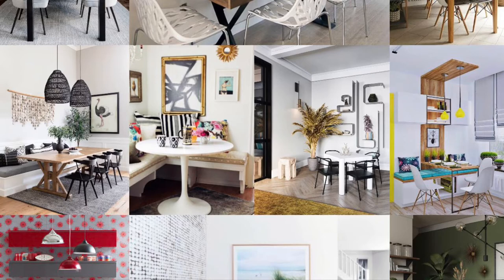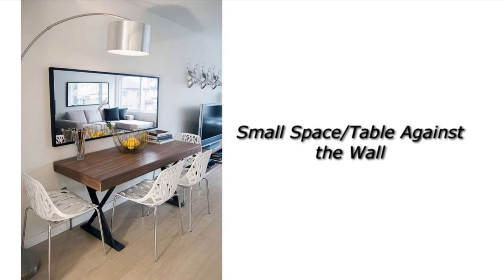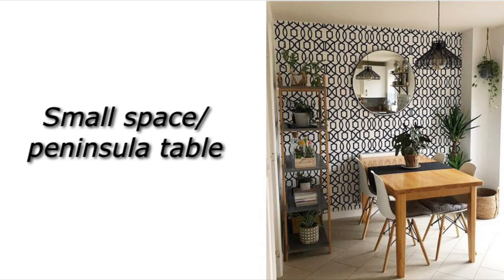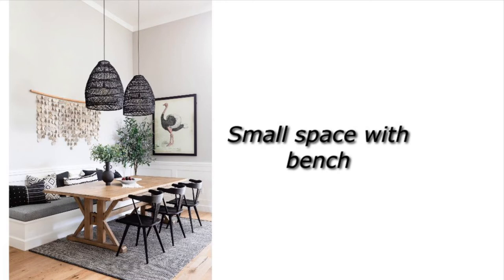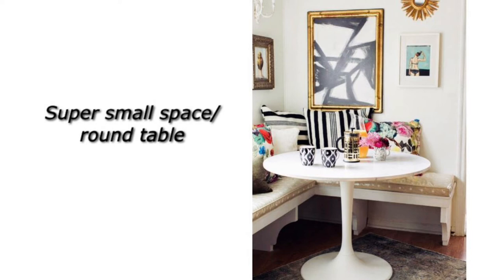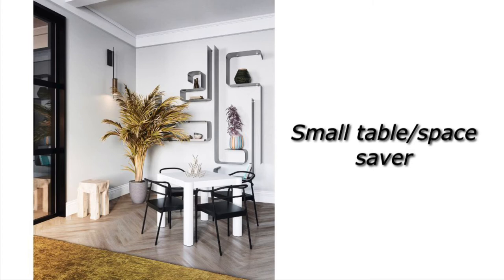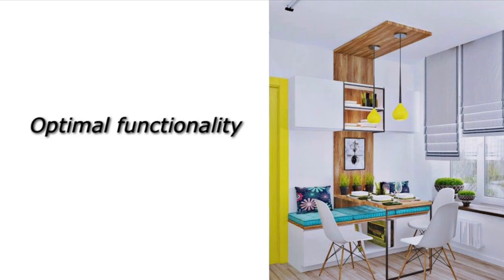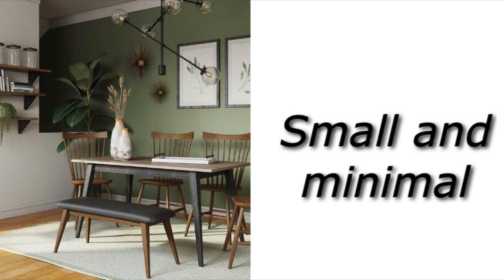10 SMALL DINING ROOM DESIGN IDEAS | Home Decor Trends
Are you struggling to figure out how to decorate your small dining room? I hope these 10 design tips  help you on your journey to make your small dining room cute, cozy and functional.